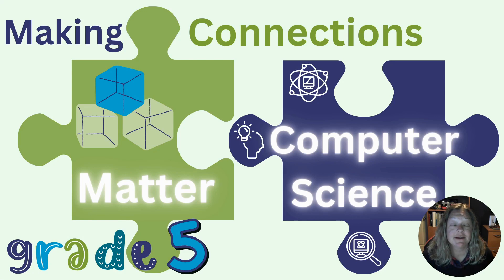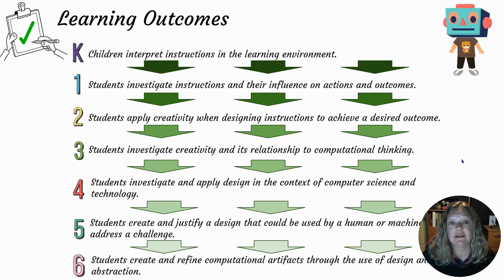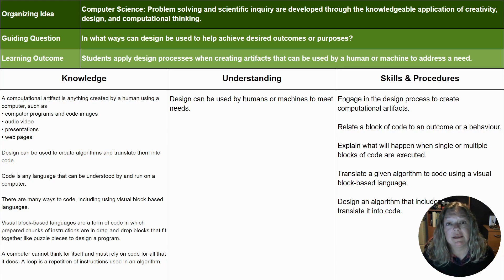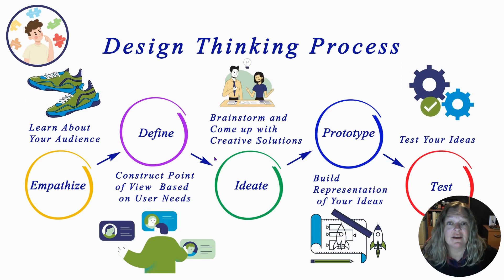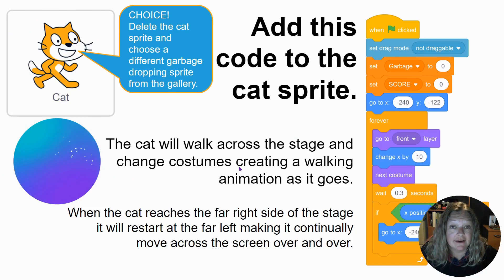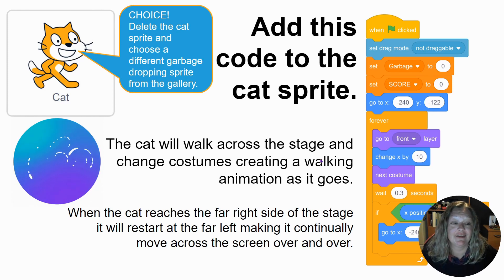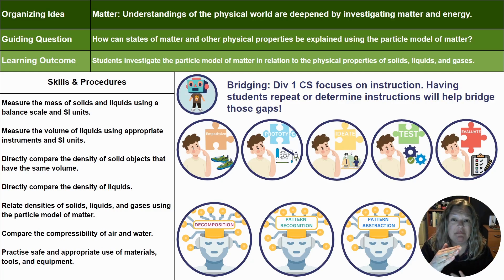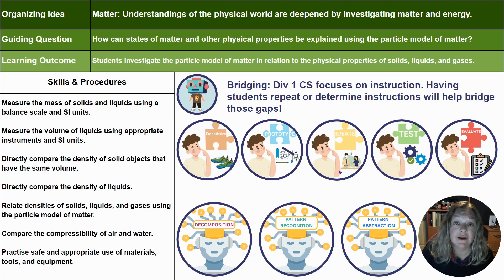Grade 5 Matter Connections to Computer Science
This video covers easy and practical ways you can embed Computer Science into your Matter unit.